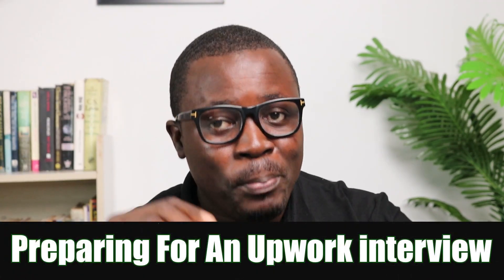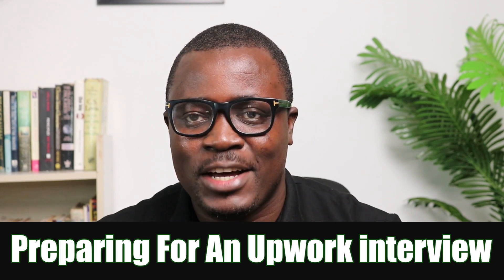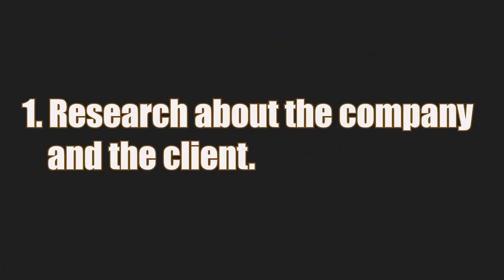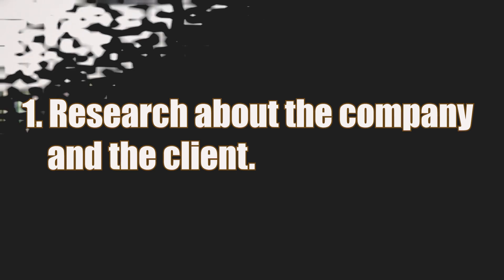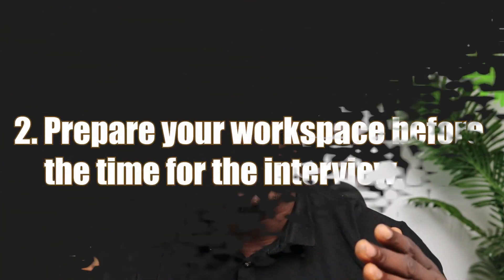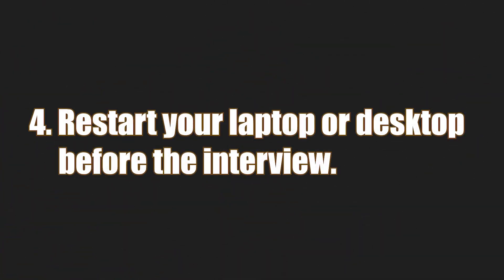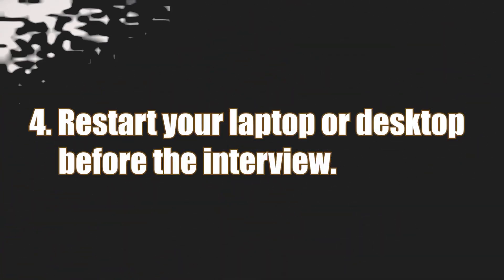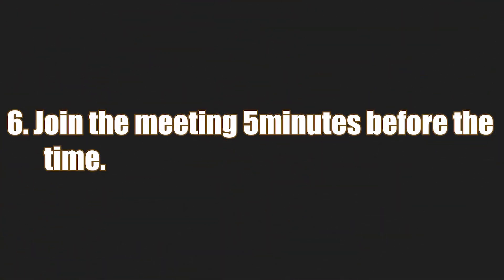How To Prepare For An Interview (Upwork and Other Platforms)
Some Persons have lost Jobs they are supposedly qualified for. Here are some quick and easy tips to help you.

On this episode of Freelance to Freedom, Eric Okomado enlightens us on how to prepare for an interview and get the Job!

Watch, Learn and Apply to maximize your chances of Success!

Interested in our monthly "Chat with Eric About Anything Freelancing" Sessions? Why not join our WhatsApp broadcast group to get regular update and meeting link? Here is the link to join:

You can also share these links with your contacts to join the party.😁😉

Let's do this together. Let's achieve more together. We can win together!